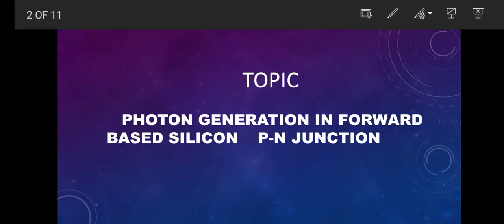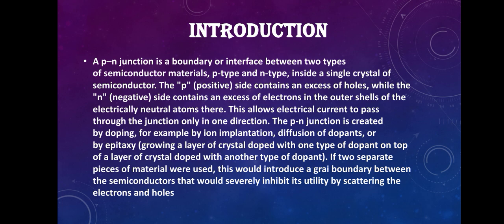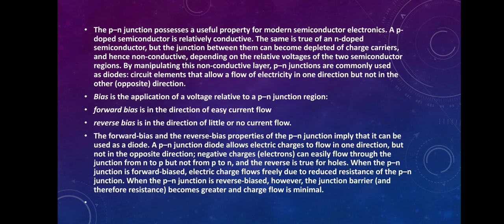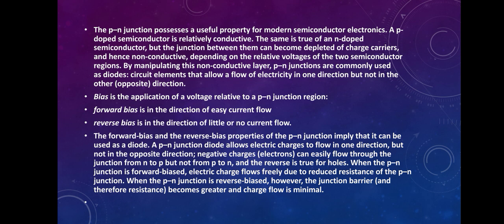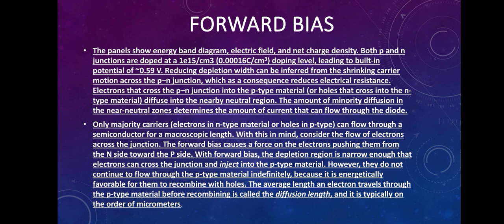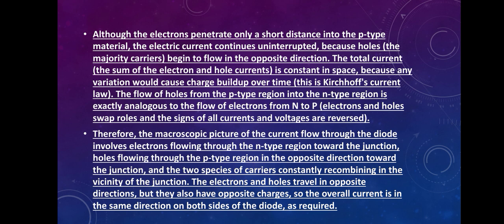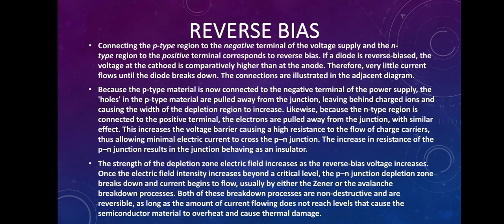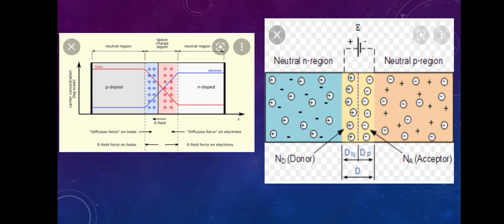Concept video APPLIIED PHYSICS PHOTON GENERATION FORWARD BASED SILICON P-N JUNCTION